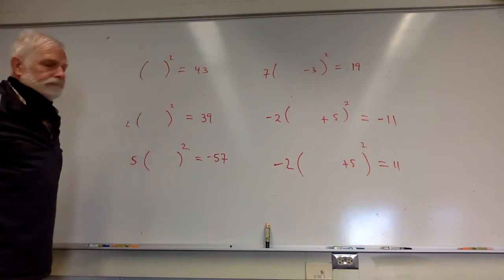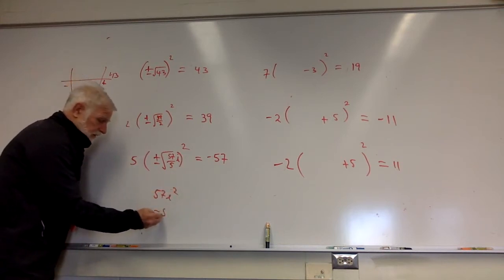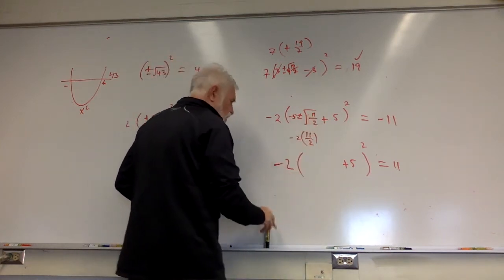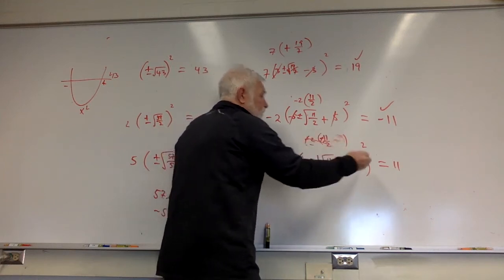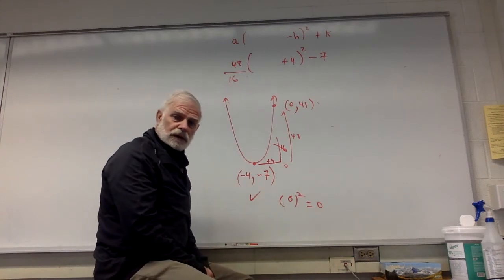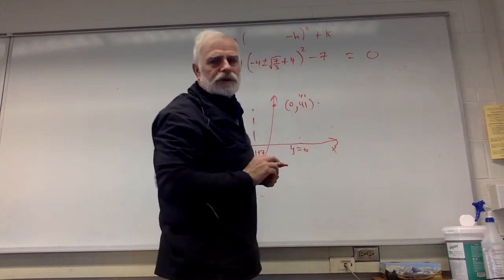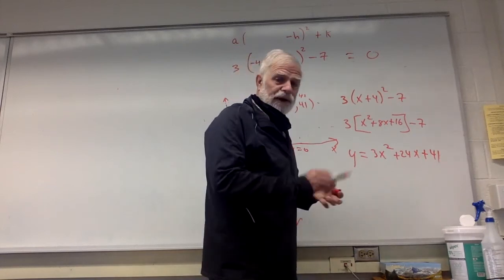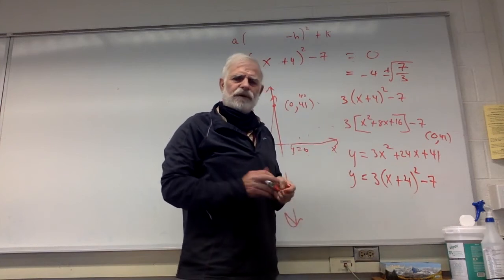A quadratic thinking exercise.